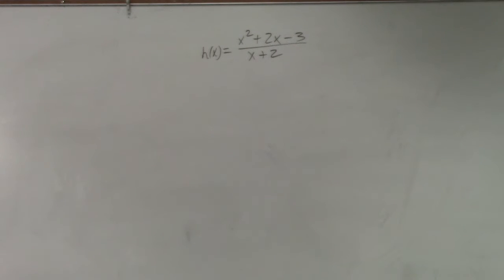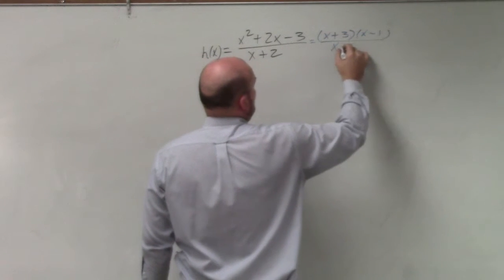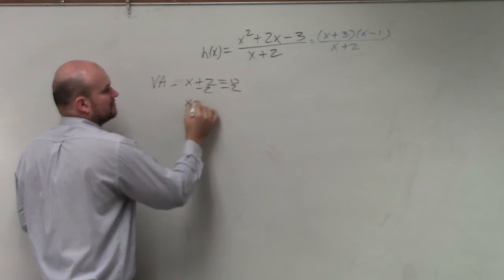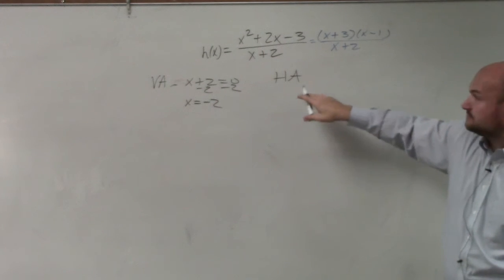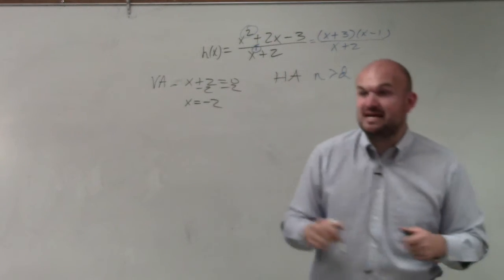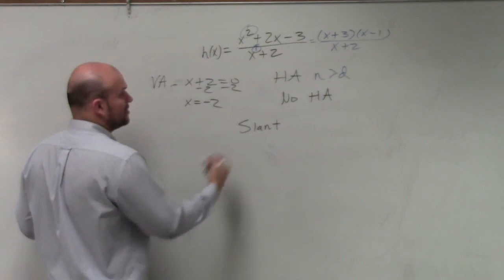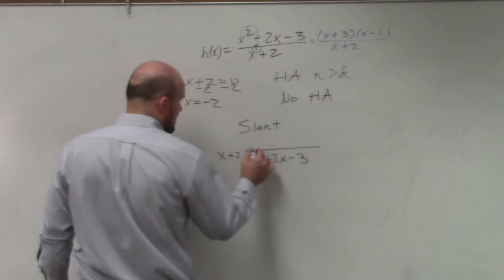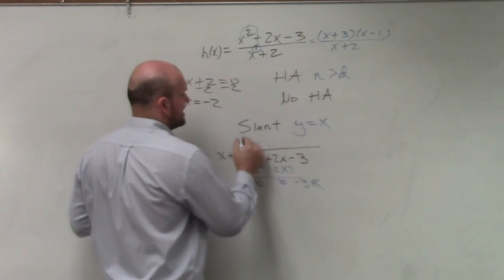Learn How to Find Vertical, Horizontal and Slant Asymptotes of a Rational Function